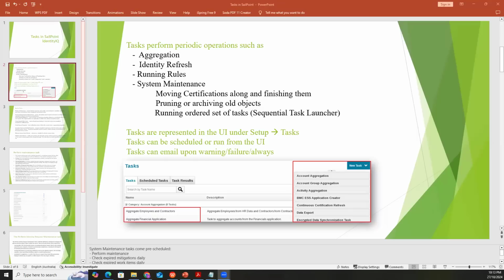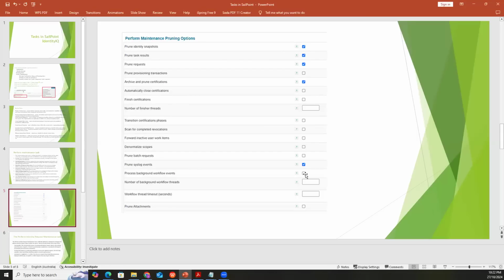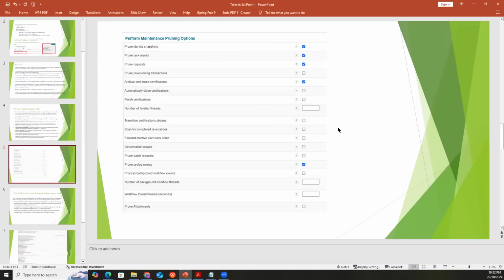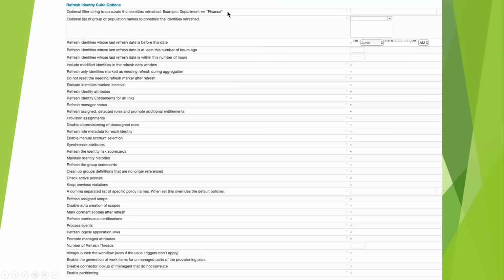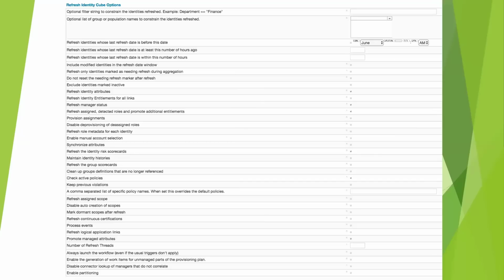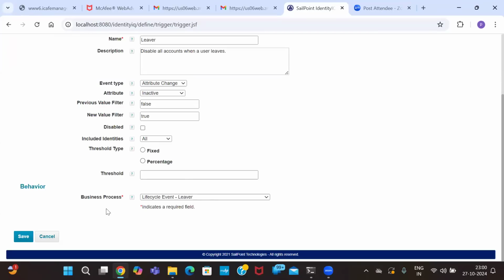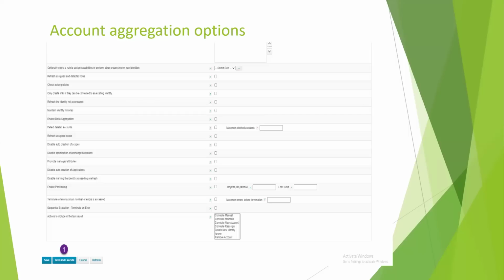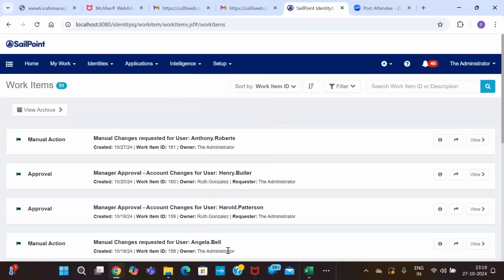Weekly IAM Session | Daily SailPoint Identity IQ Tasks and Use-Cases | IGA Session Series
In this engaging session, One of our leading expert Vinod and Pravin has walked us through some of the daily tasks in Sailpoint IQ.
This video is packed with practical tips and firsthand knowledge to help you succeed in your IAM journey.
Don't miss out on this valuable guidance from the WHY"NOT"IAM community.